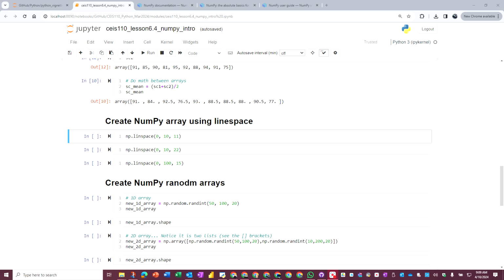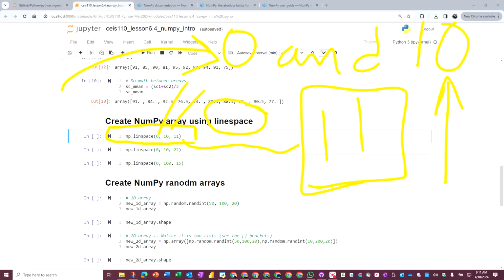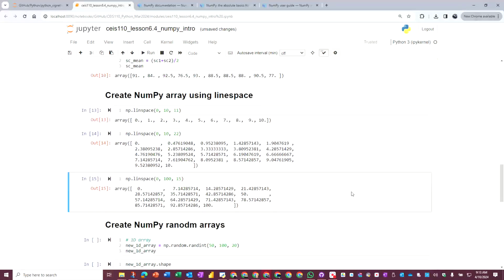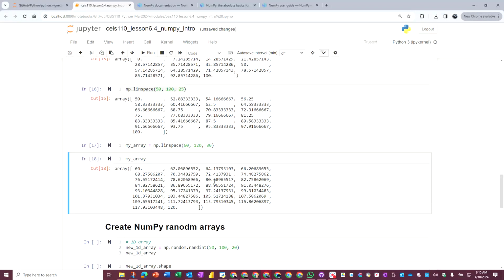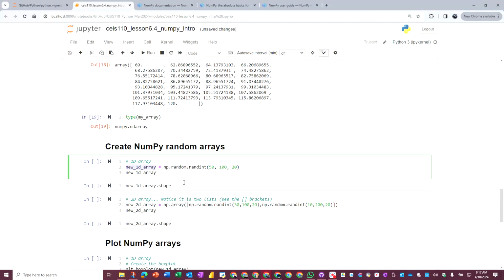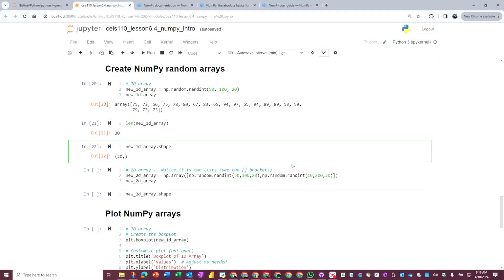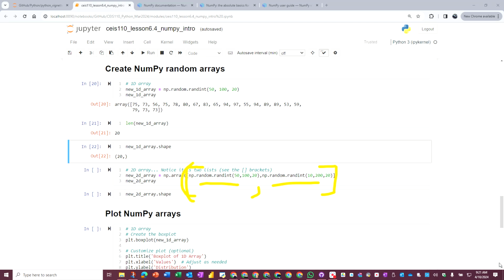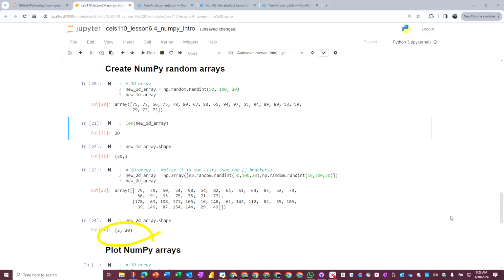CEIS110 EDA - Build NumPy arrays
Demonstrates how to build NumPy arrays using np.linespace() and np.random.randinit()